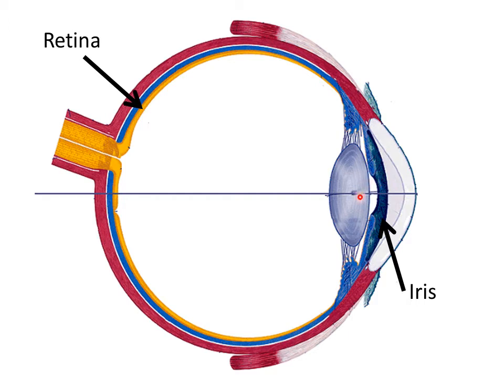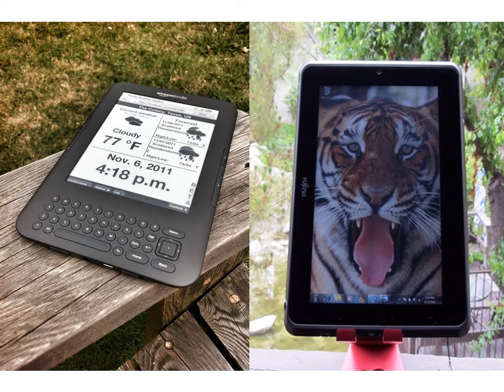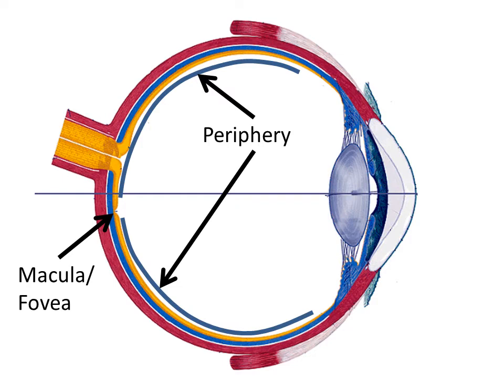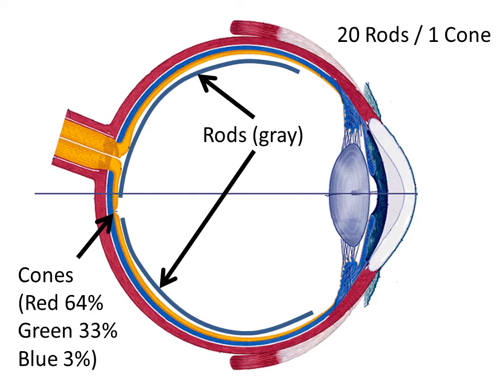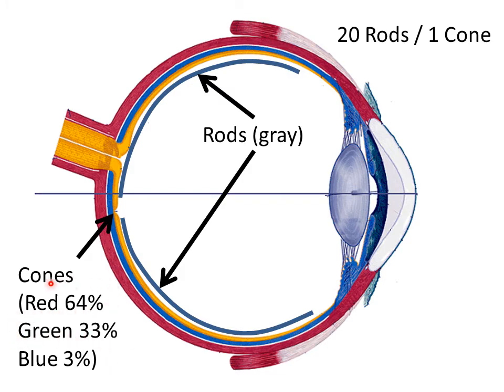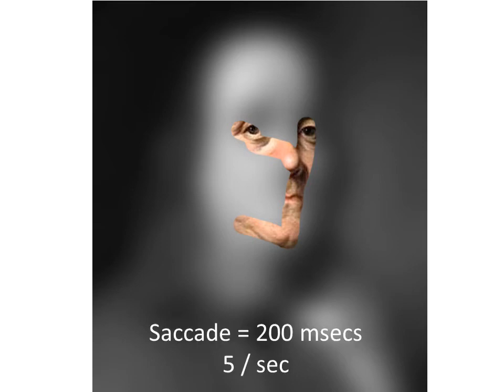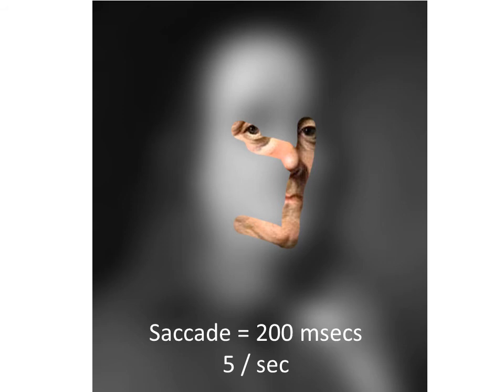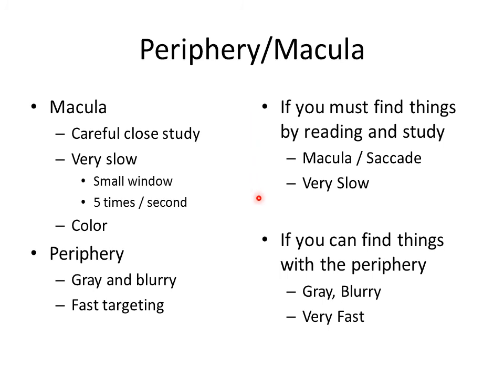UX Design - Human Vision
How the human vision system functions